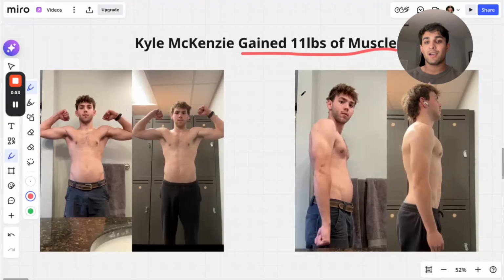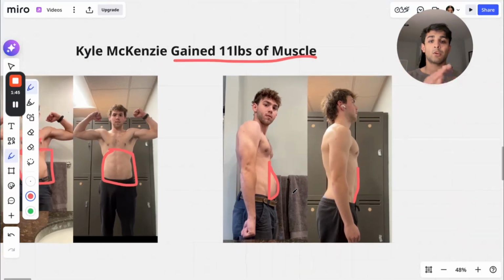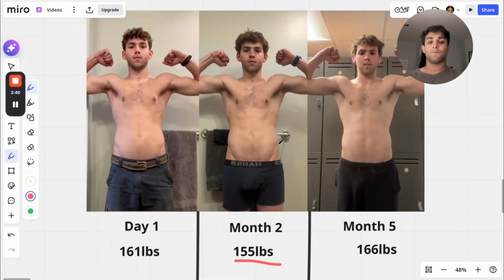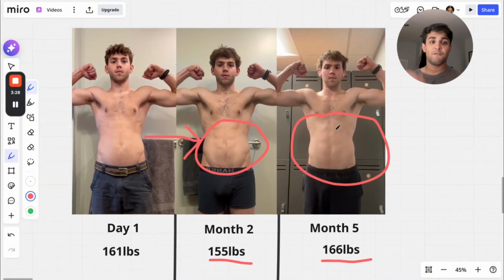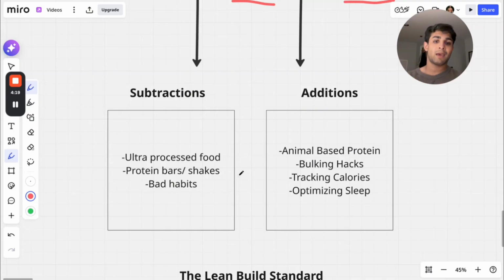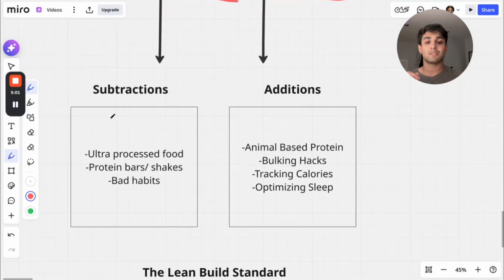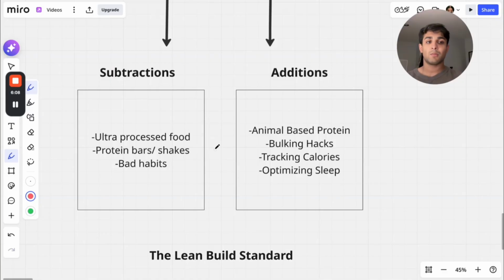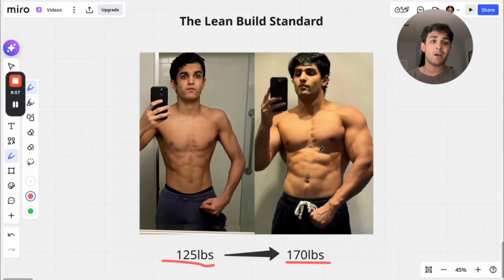How Kyle Gained 11lbs of Muscle in 3 Months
How my client Kyle McKenzie gained 11lbs of muscle in 3 months while getting leaner in the process